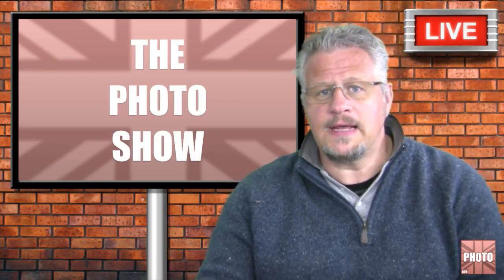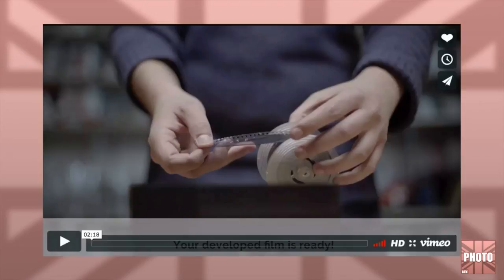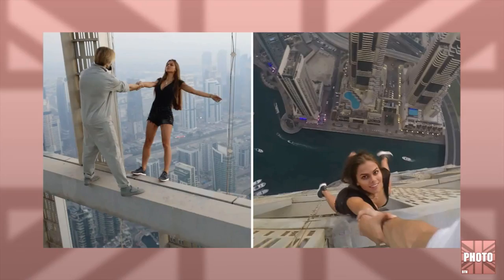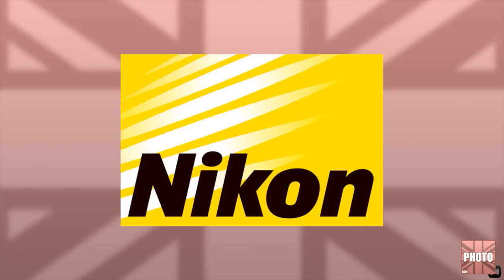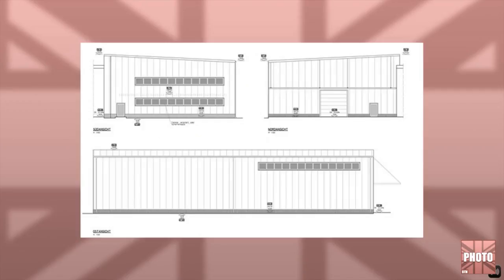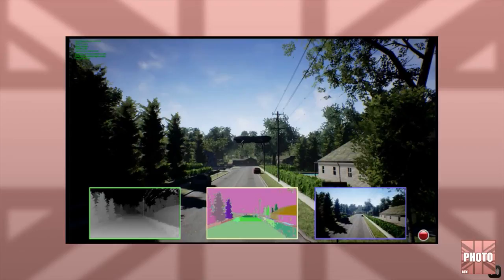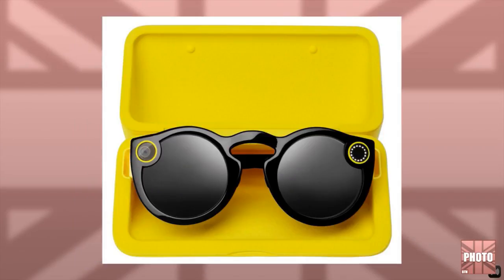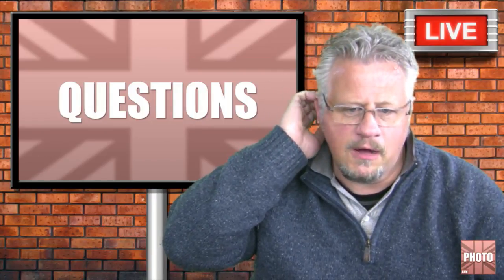Cupid Stunt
A brainless stunt in the East and a HUGE Loss from Nokia